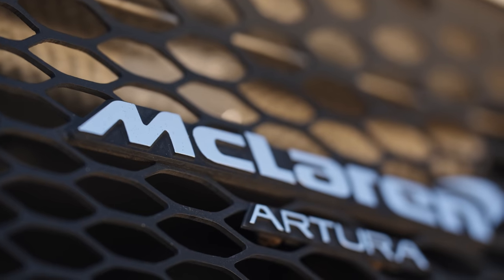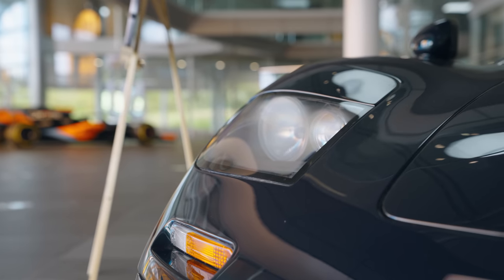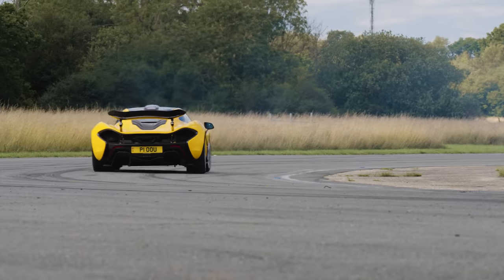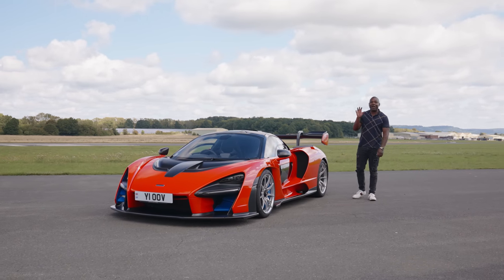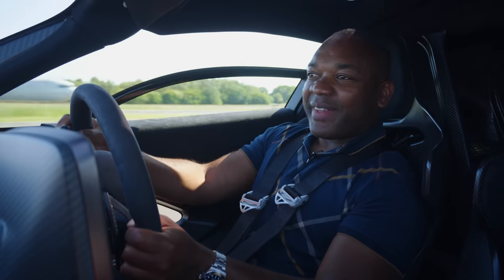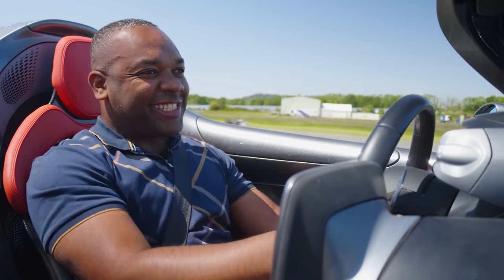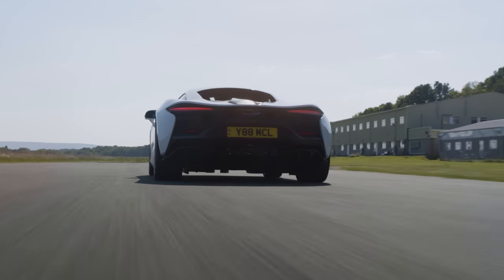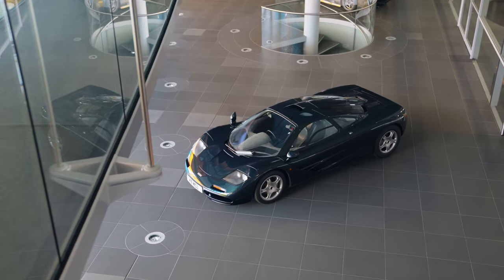P1 vs Senna vs Elva vs Artura: McLaren Showdown!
60 years on from McLaren’s first road car, Rory gets behind the wheel of the company’s most legendary machines including the F1, P1, Senna and Elva to see how the company reinvented the world of supercars, before comparing them to its latest effort, the Artura.

✅ head-to-heads